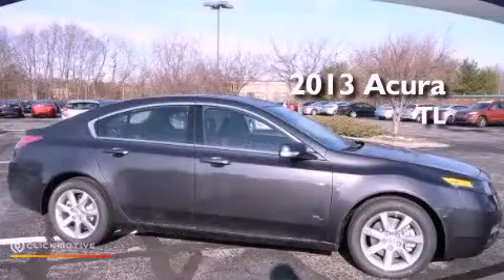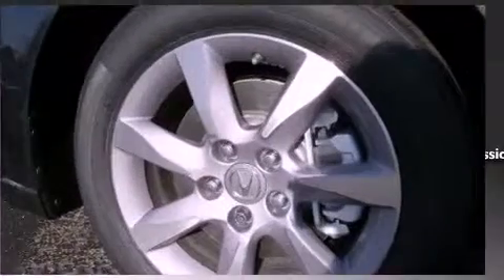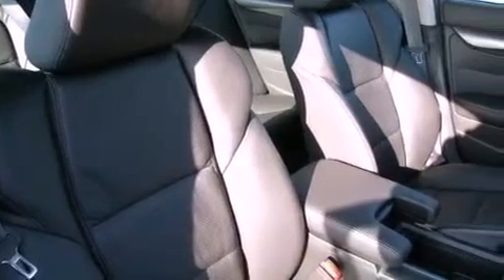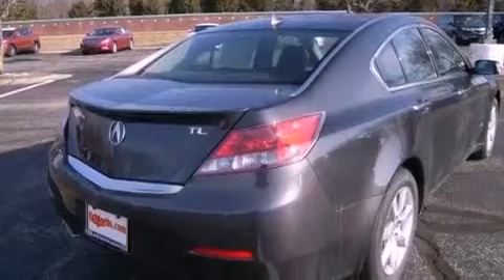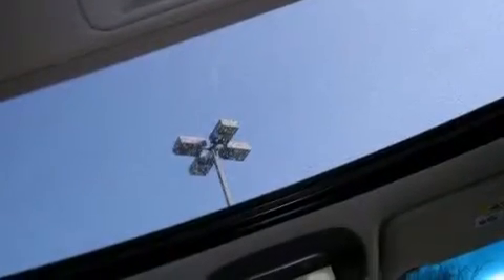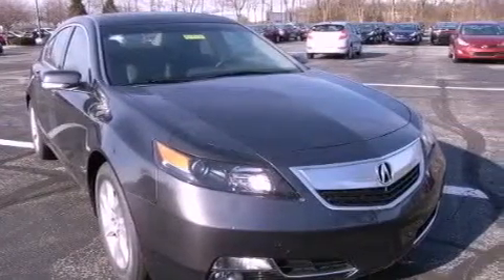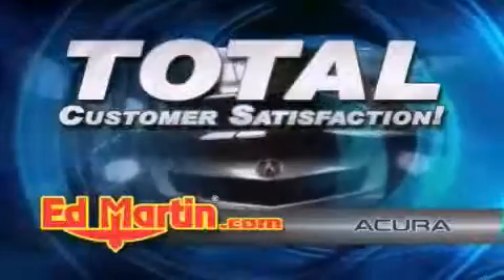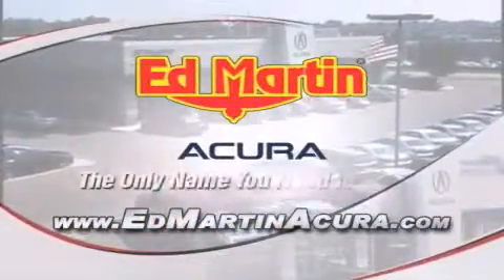2013 Acura TL Indianapolis IN 46240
Year : 2013
 Make : Acura
 Model : TL
 Engine : Gas V6 3.7L/223
 Trans . : Automatic
 Exterior : Graphite Luster Metallic
 Miles : 10
 Interior : Ebony
 Stock : 3T08313